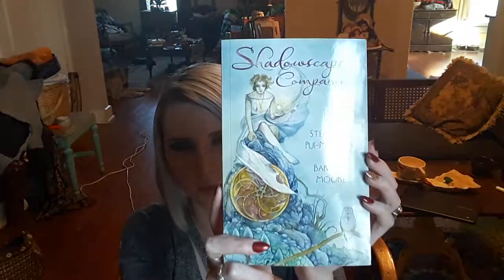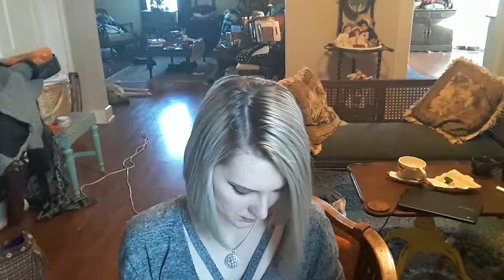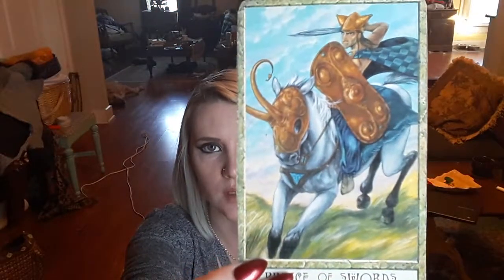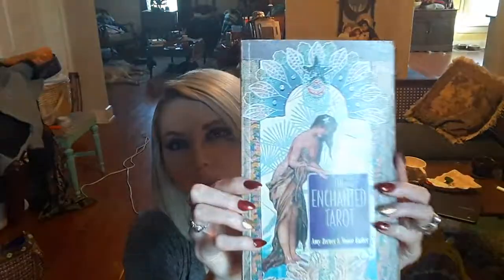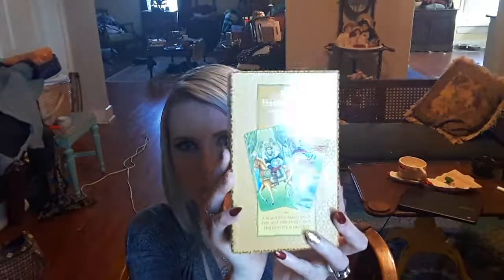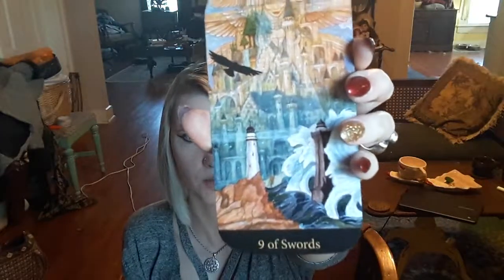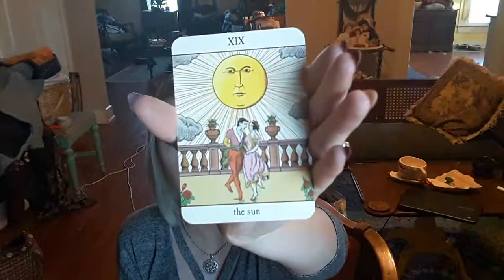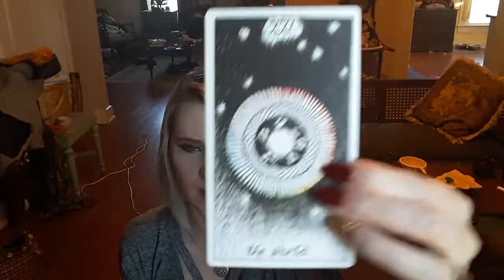Tarot Ramblings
Showing all of my tarot decks.